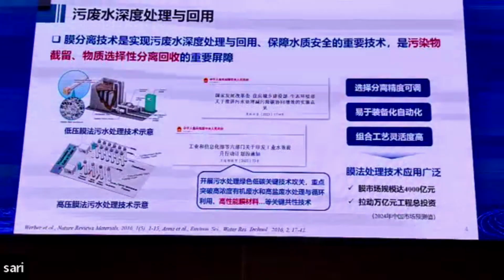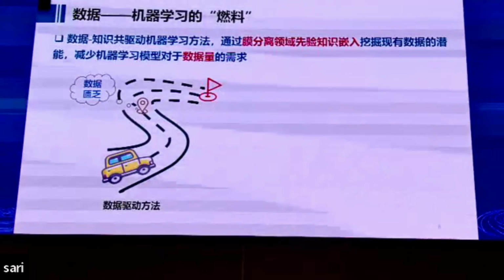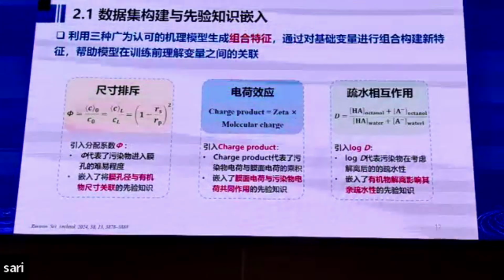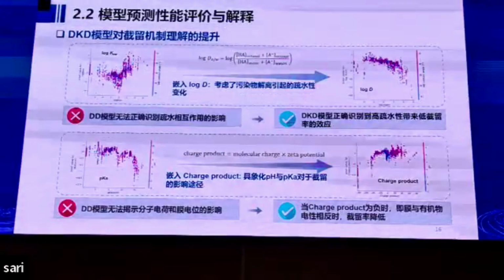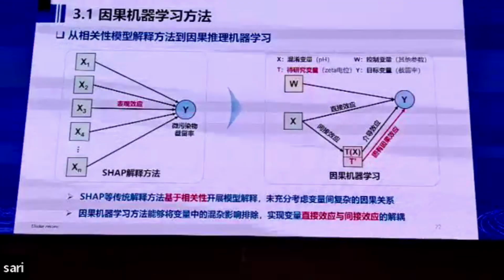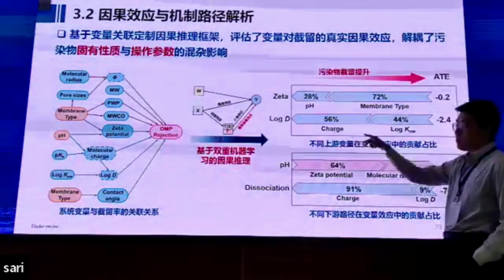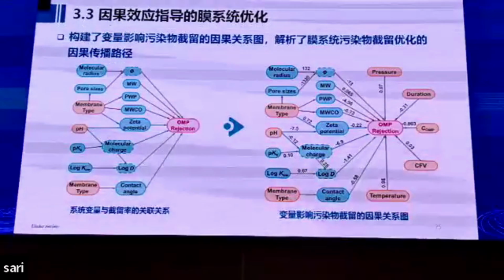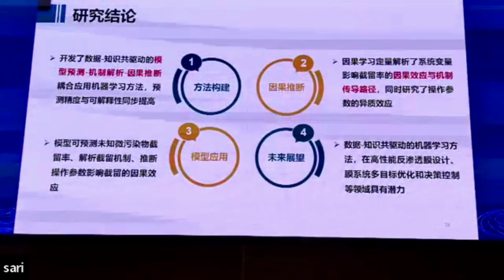Micropollutant rejection mechanism of on machine learning - Prof. Ruobin Dai Tongji University